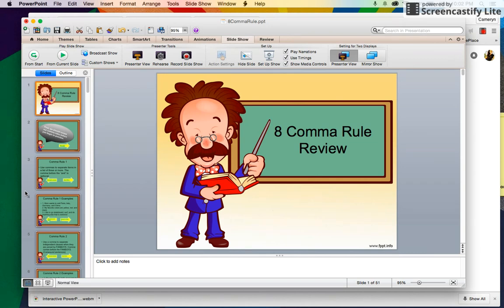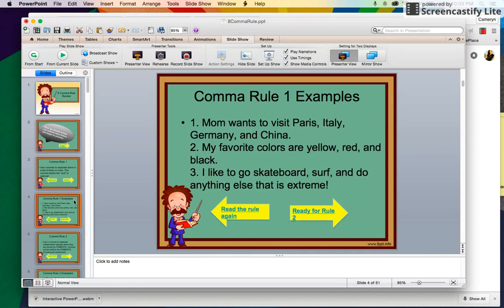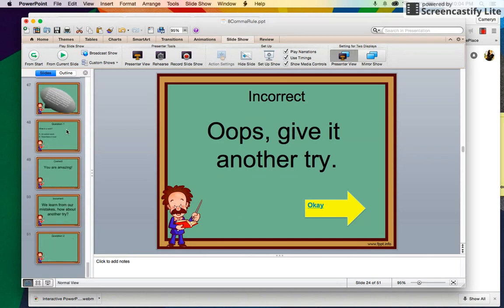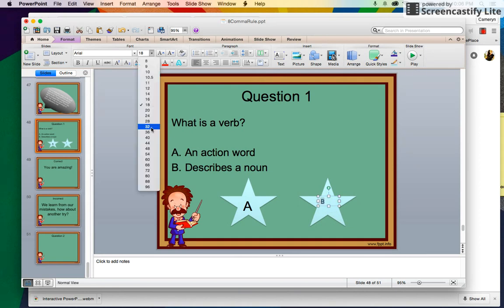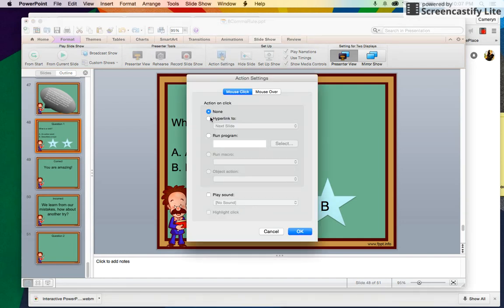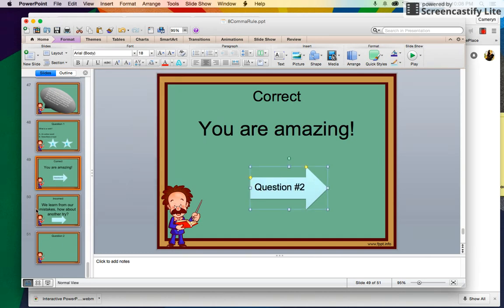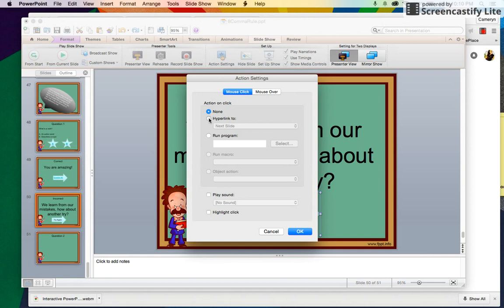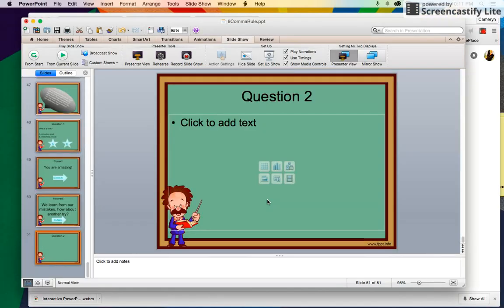Interactive PowerPoint Blog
Want to know how to create PowerPoints that are interactive, fun and engaging? Check out this how-to video on creating PowerPoints that will keep your students engaged.